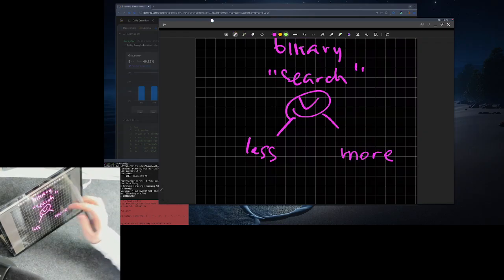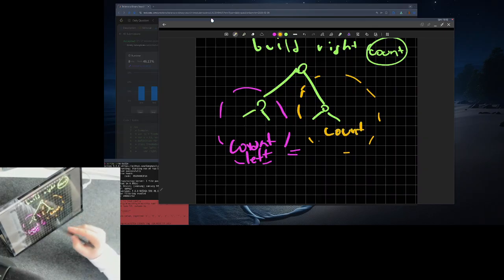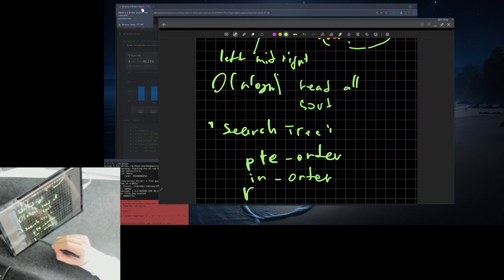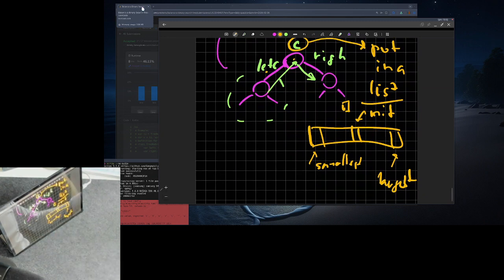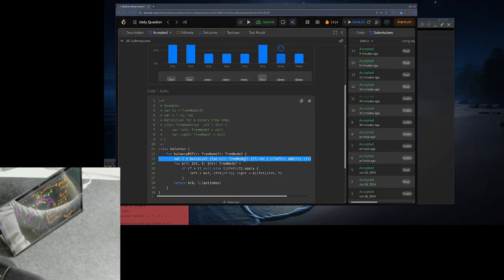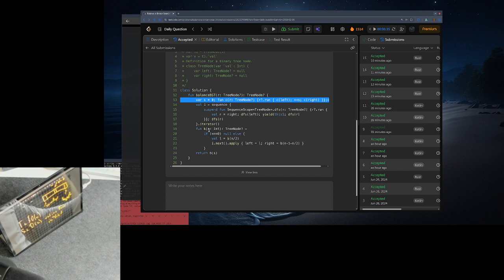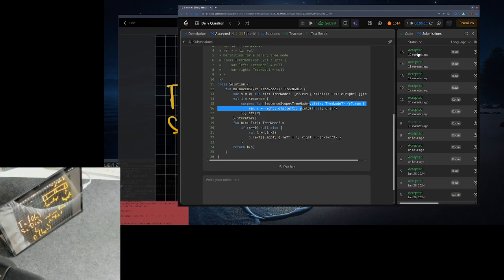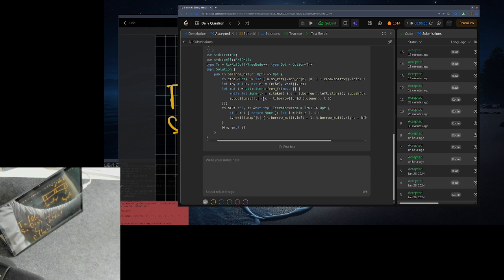# 09.02.2026 [1382. Balance a Binary Search Tree]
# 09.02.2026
[1382. Balance a Binary Search Tree] medium

Problem TLDR

Balance binary search tree

Intuition

Collect to a list with in-order dfs.
Build a new, count of left subtree is equal to the count of right subtree. Mid is current.

Approach

* we can store nodes itself on a list
* we can avoid building the list, just make a lazy iterator (sequence in Kotlin, or Stack and from_fn in Rust)

Complexity

- Time complexity:
$$O(n)$$

- Space complexity:
$$O(n)$$, O(log(n)) for the lazy iterator